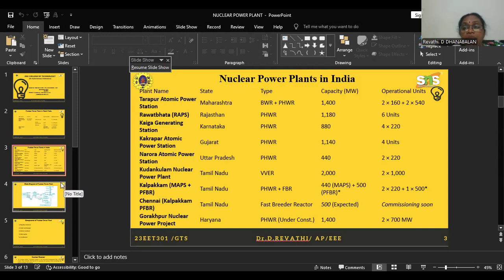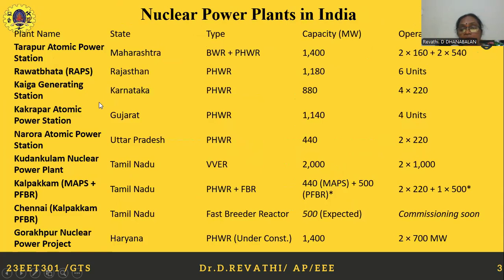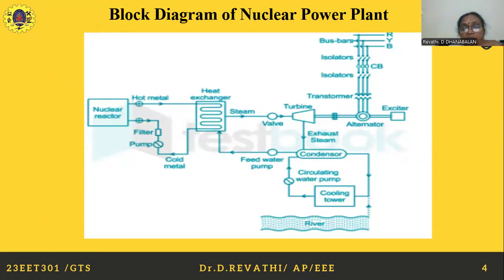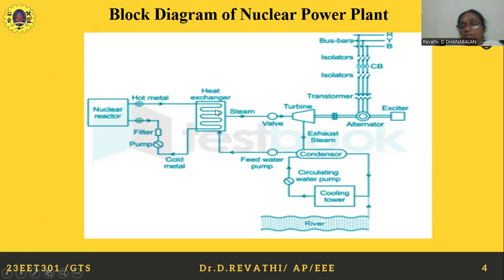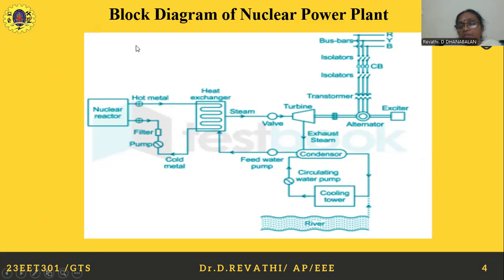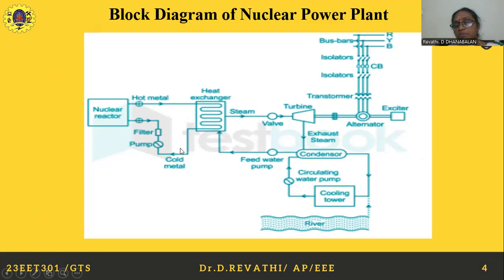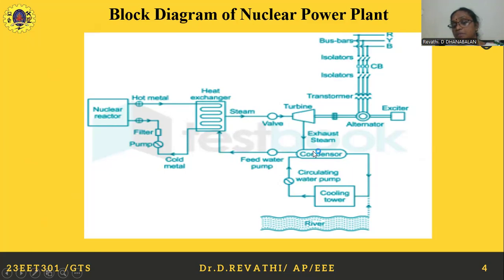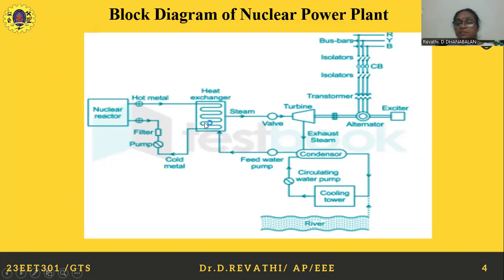working principles of Nuclear Plant Generation Transmission and Distribution | SNS Institutions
In this session, we examined the major components and the operational concept of a nuclear power plant. Essential elements such as the nuclear reactor, control rods, steam generator, turbine, and cooling systems. The discussion focused on how nuclear fission within the reactor core generates heat, which is then used to produce steam that drives a turbine connected to an electrical generator.